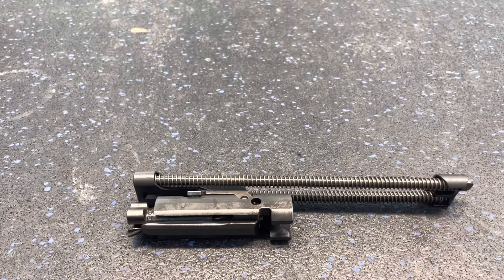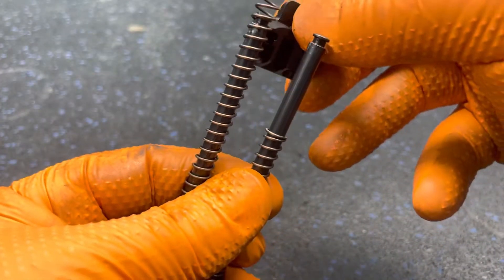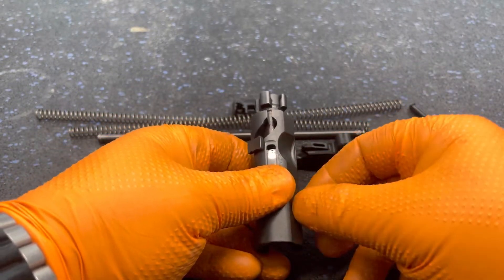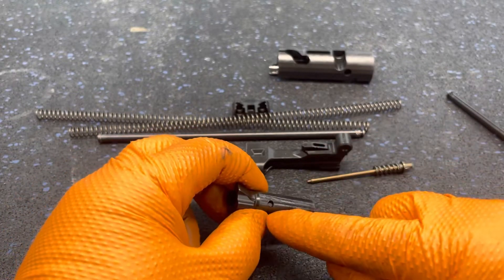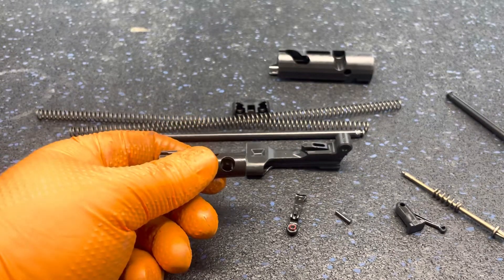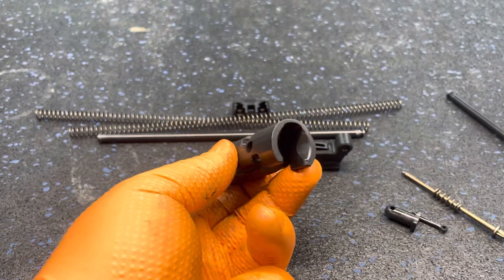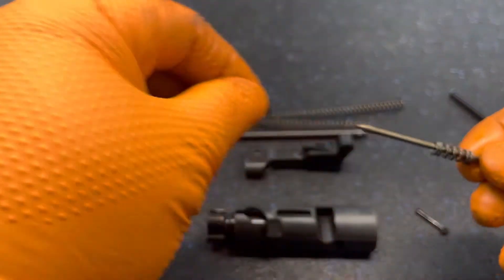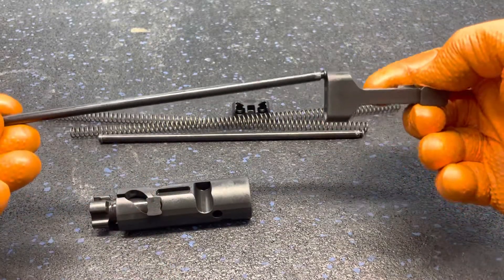Disassembly and reassembly off the bolt carrier group mpx